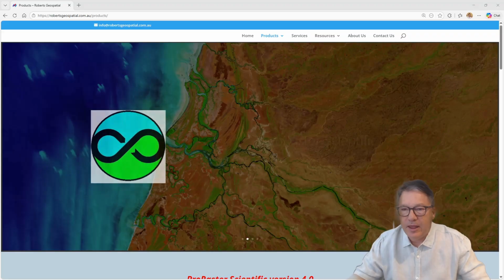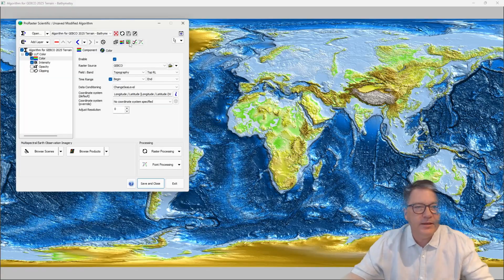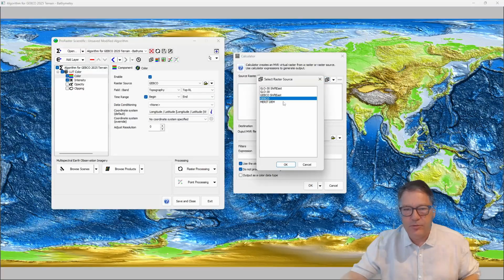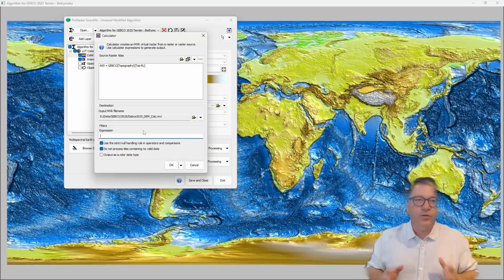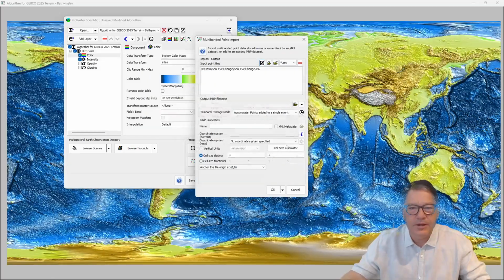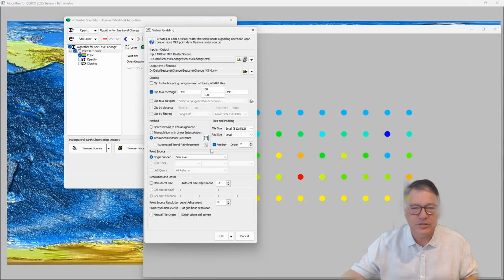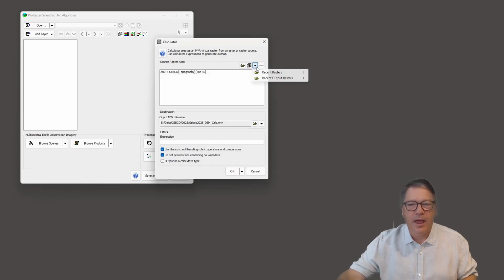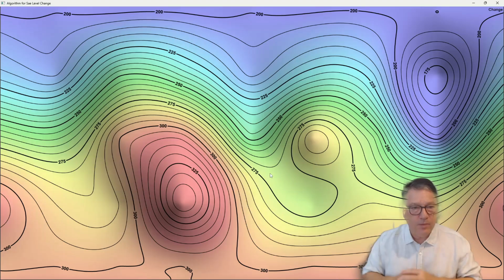Applying Spatially Variable Sea Level Change to GEBCO Global DEM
See how to use ProRaster Scientific to apply a spatially variable sea level change to a global terrain-bathymetry grid (GEBCO 2025).

0:00 Introduction
1:26 Data conditioning (constant shift)
5:06 Grid calculator (constant shift)
7:13 Grid calculator (variable shift)
9:02 Gridding sea level change
15:51 Variable sea level change